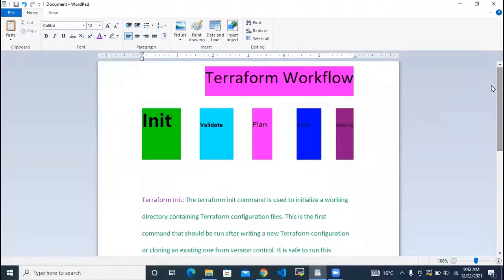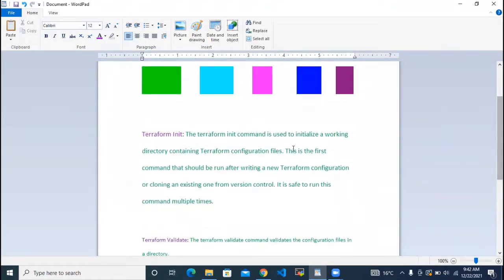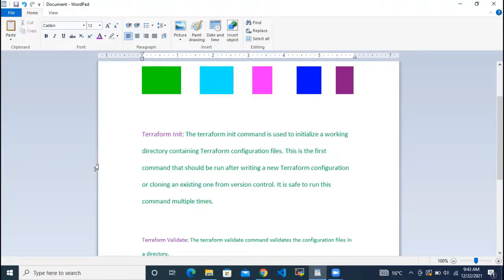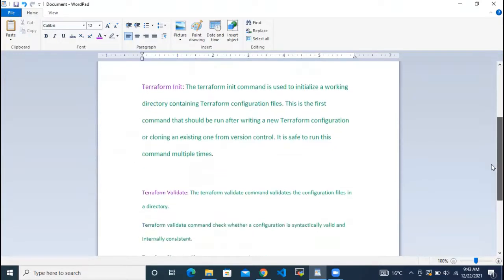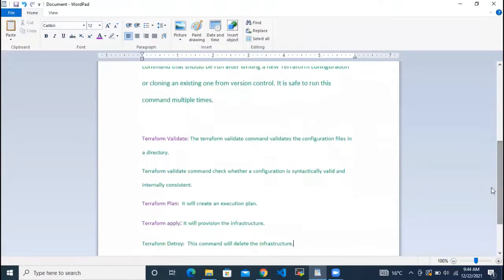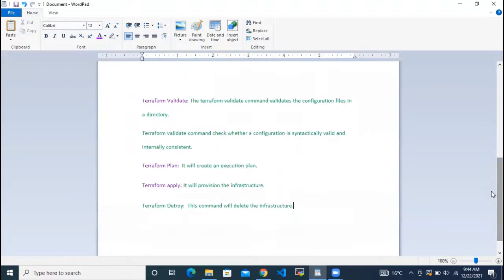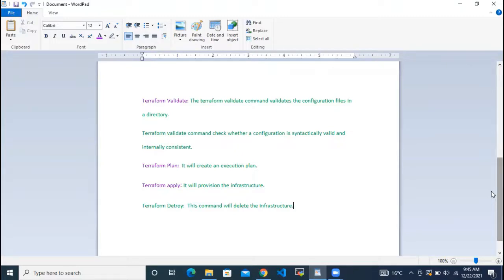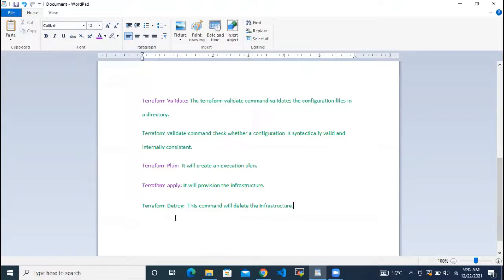Terraform workflow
Hi Guys, This video for terraform beginner